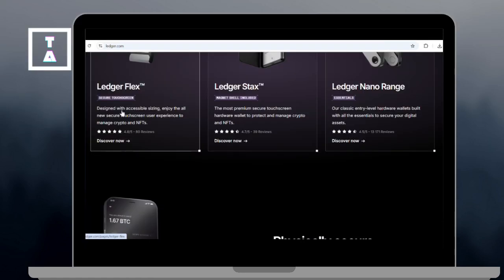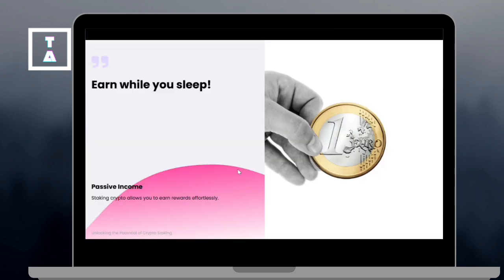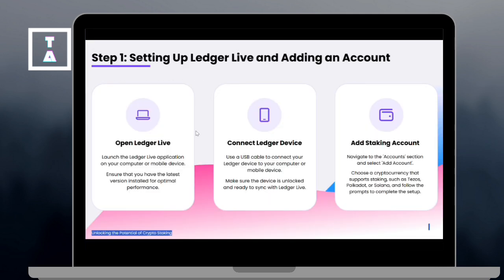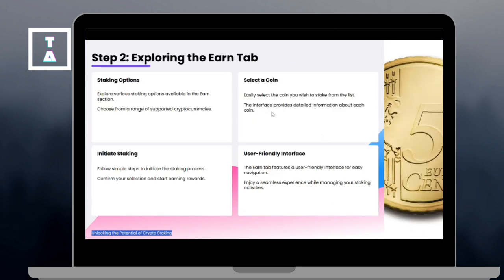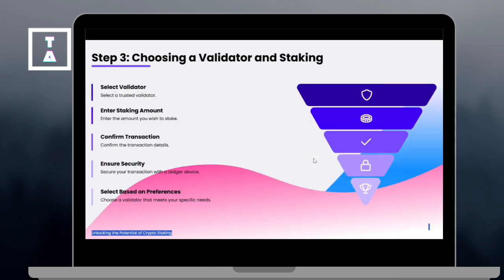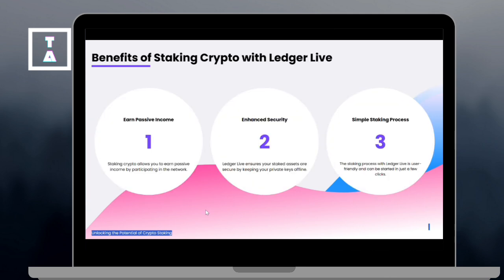How to STAKE Crypto and Earn Passive Income Using Ledger Live in SECONDS!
Discover how to stake cryptocurrency and generate passive income using Ledger Live in this step-by-step tutorial. Learn to maximize your earnings and grow your crypto portfolio effortlessly. Unlock the secrets of staking with Ledger's secure platform and watch your investments thrive.

📌 What You'll Learn:
✔️ Introduction to crypto staking and its benefits
✔️ How to set up and use Ledger Live for staking
✔️ Tips for selecting the right cryptocurrencies to stake
✔️ Managing your staking rewards and minimizing risks

Crypto staking can be a powerful way to make your digital assets work for you. Join us in this detailed guide and make the most of your crypto holdings today!